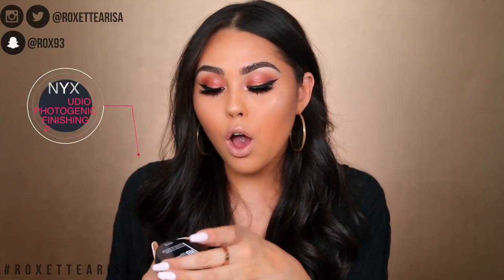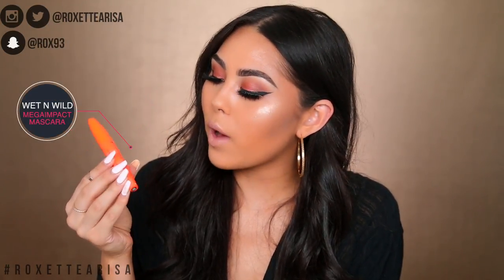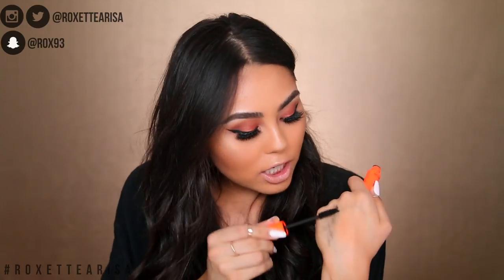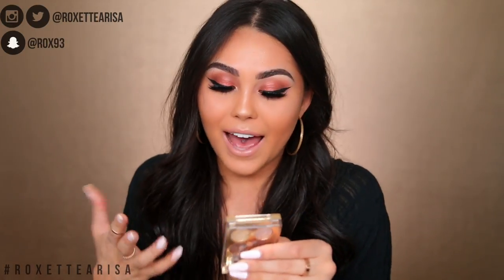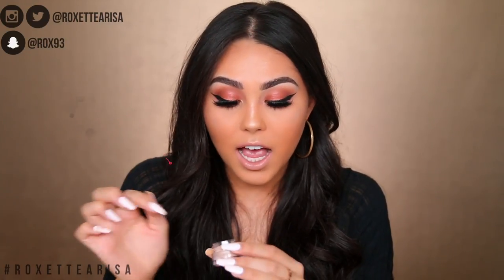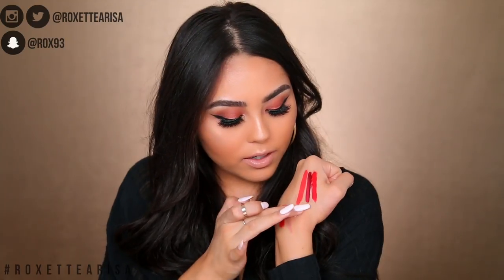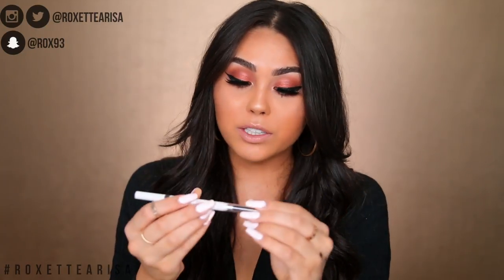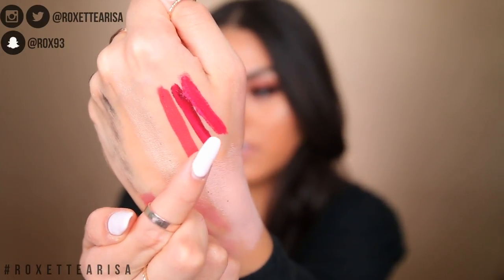WORST DRUGSTORE MAKEUP 2017 | Roxette Arisa Drugstore Series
Hey guys! Roxette Arisa here with another video part of my drugstore series. Today all be talking about the worst drugstore makeup I've ever tried. These are products that I do not recommend and do not think are worth your money. Hopefully this helps you guys out!